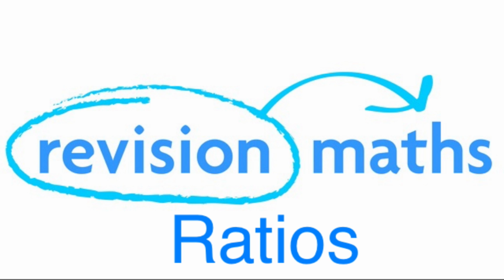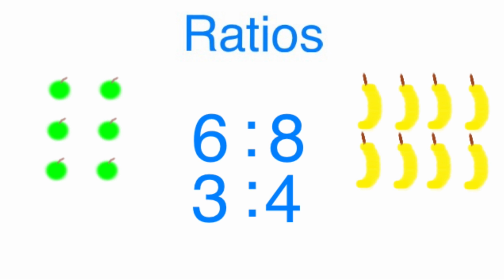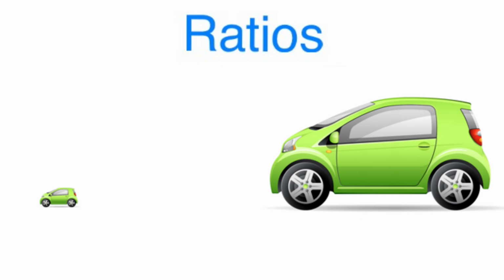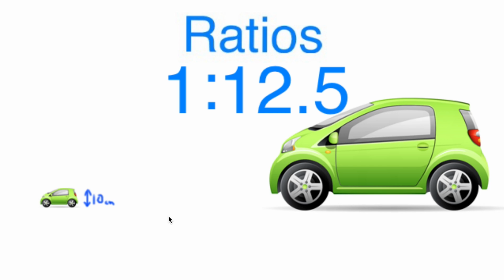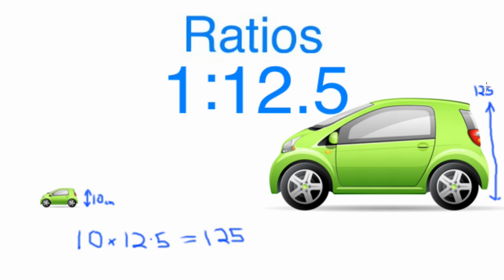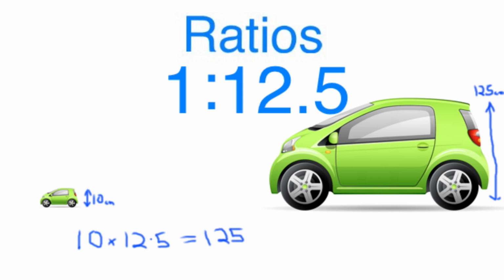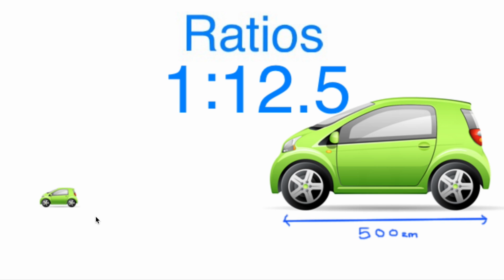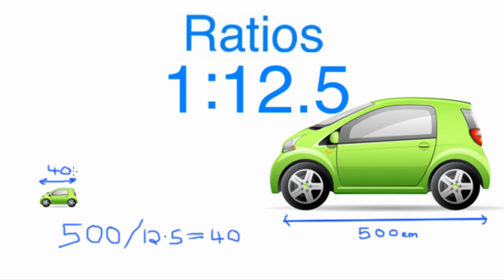Ratios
A tutorial on Ratios. If you need more help with Ratios

And for more maths help visit